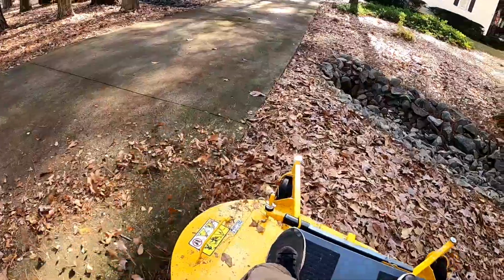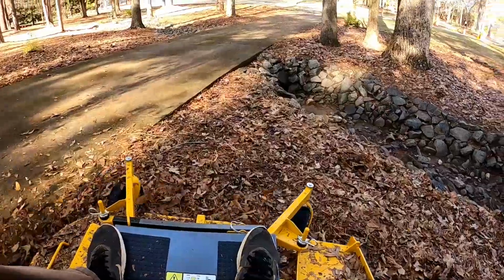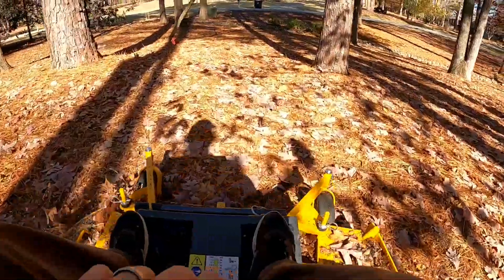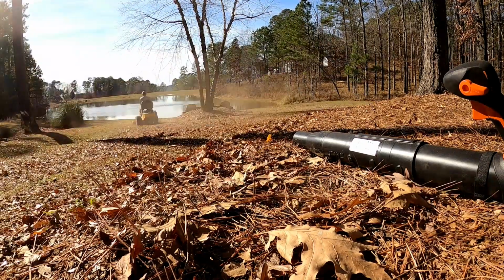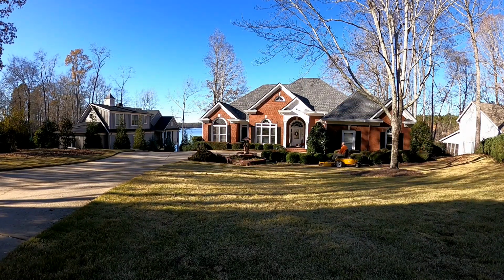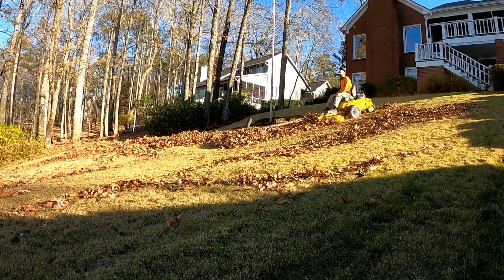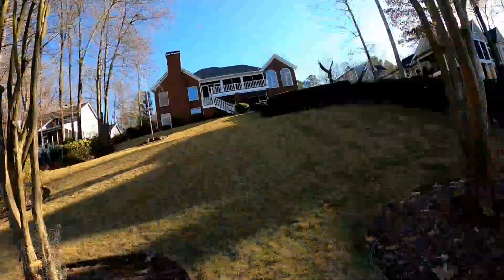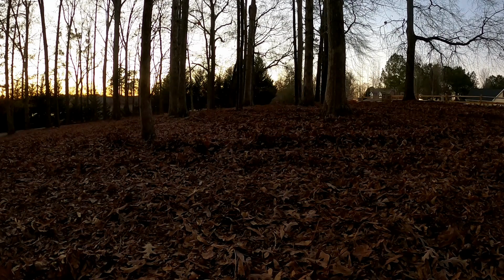Walker mower good on hills?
just a vlog of my walker R21 doing leaves and a hill

my email tonymowingrass@gmail